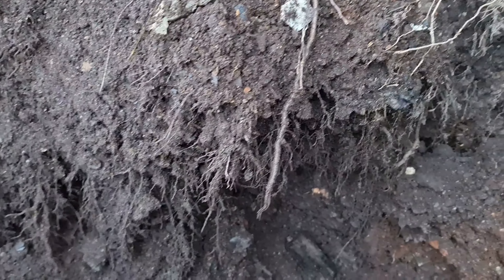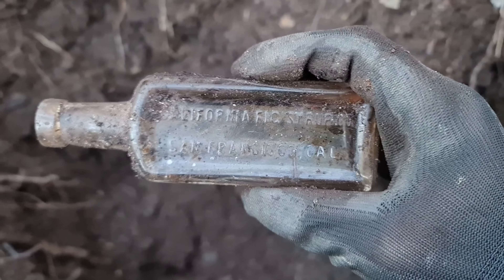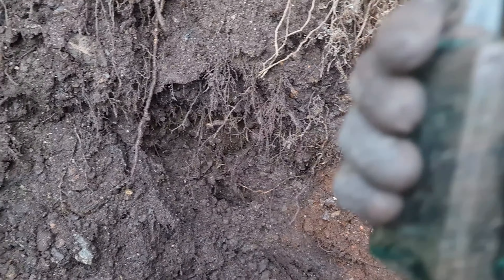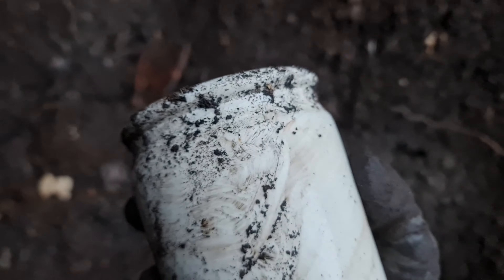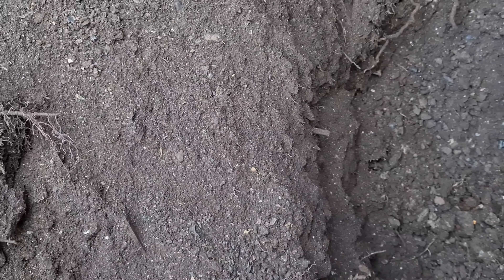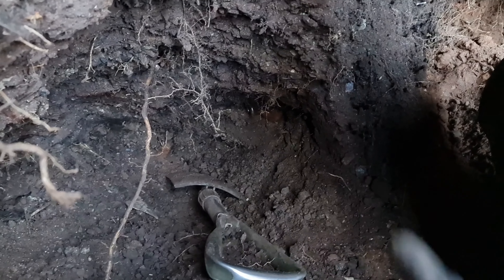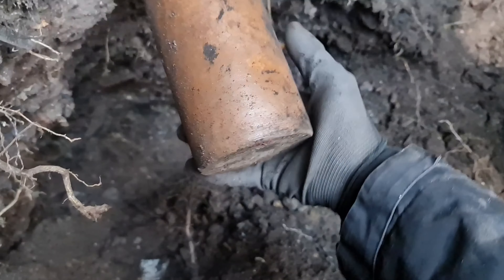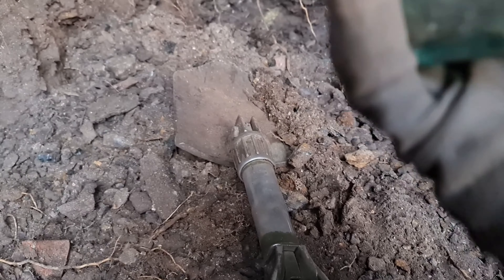bottle digging with Finding Treasure AD just a standard dig